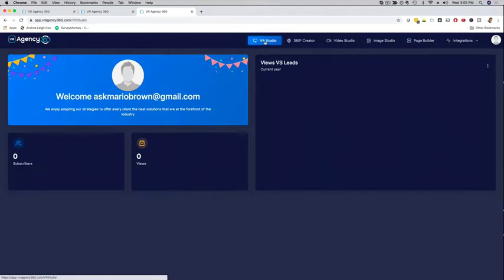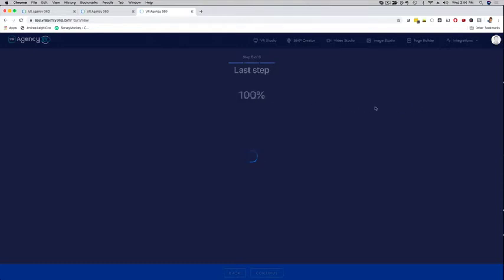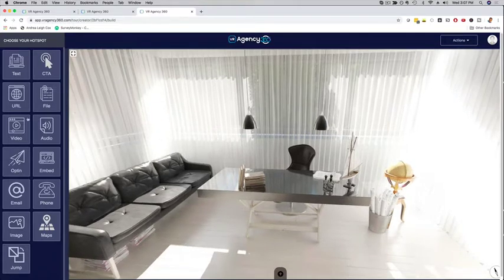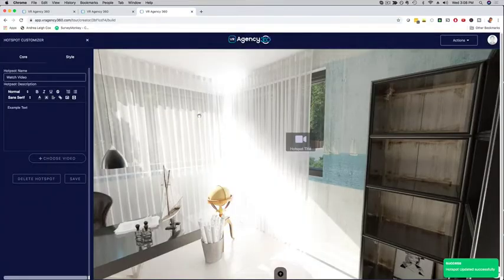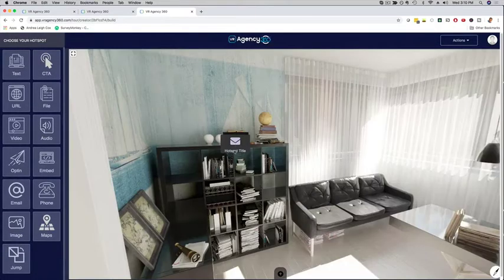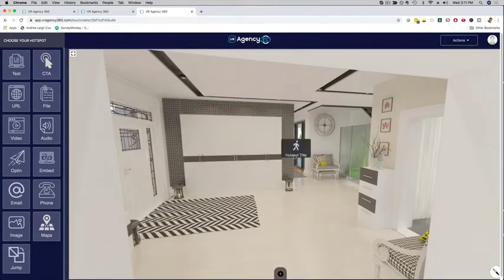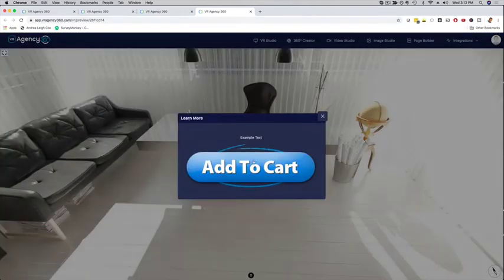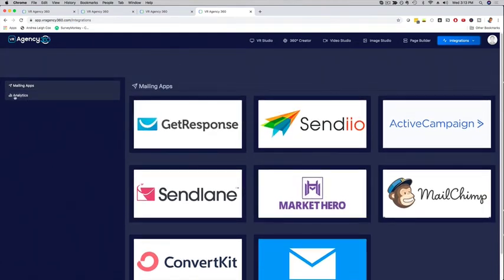VR Agency 360 Demo Video